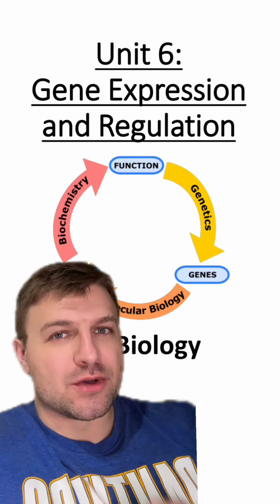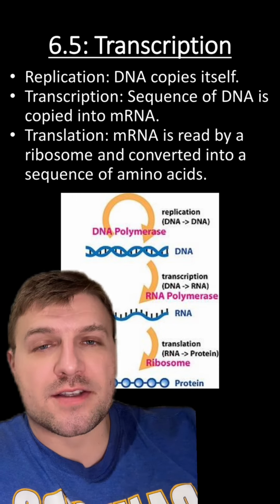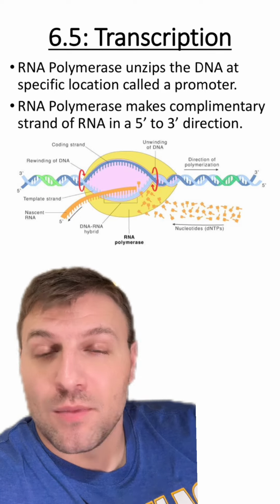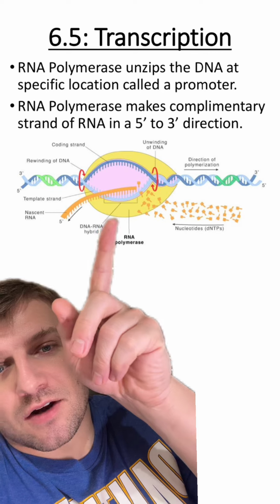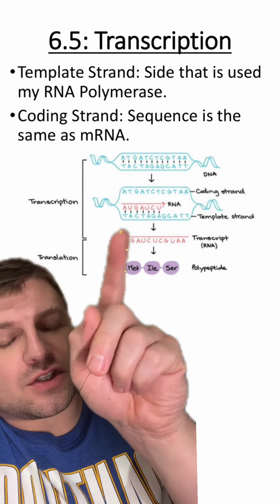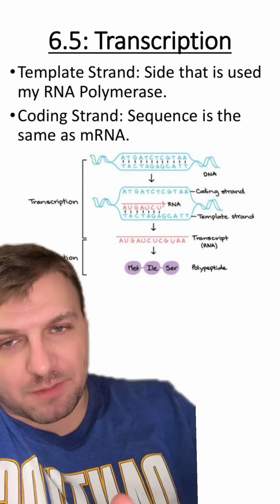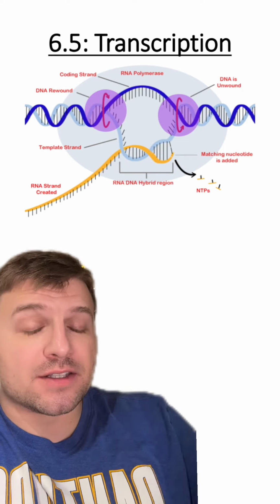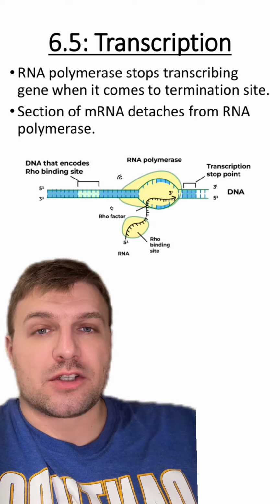Unit 6.5: Transcription